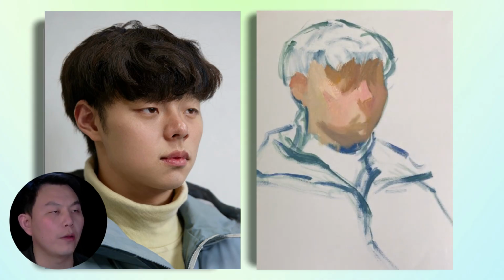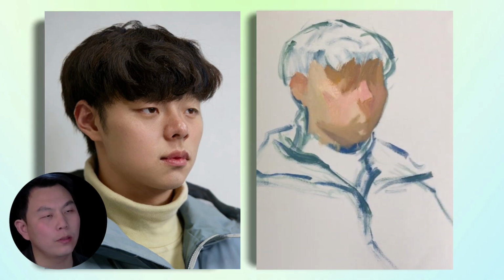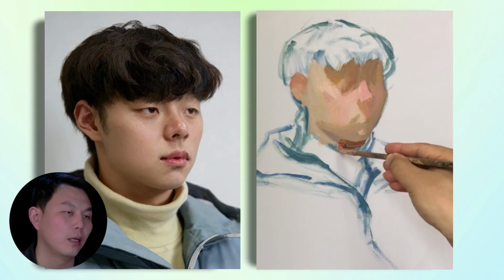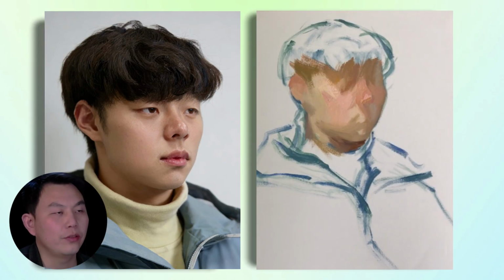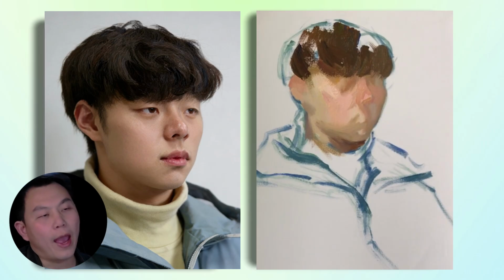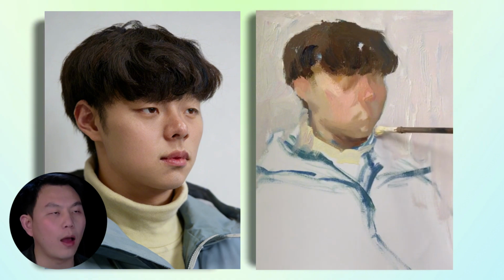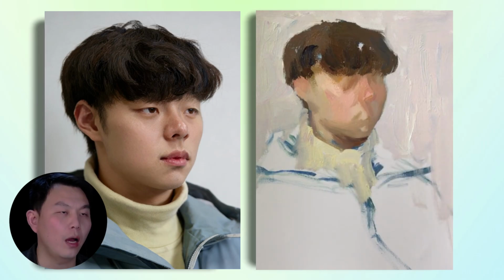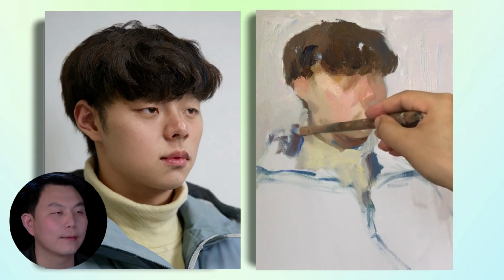a young man's head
Pay attention to planes of the garment and the relationship between the light and shadow boundaries